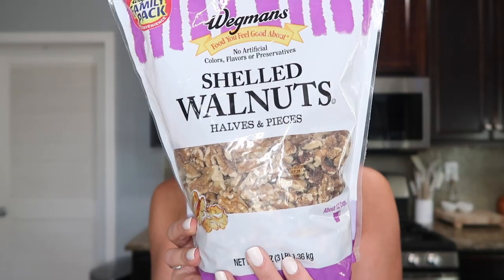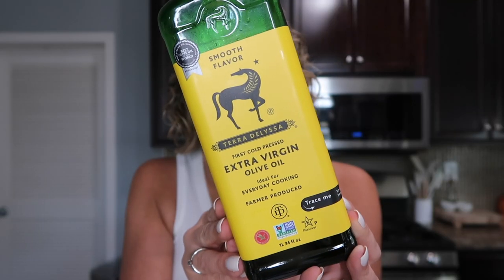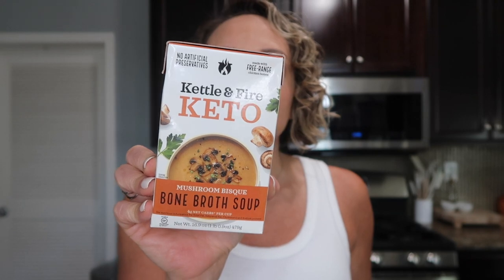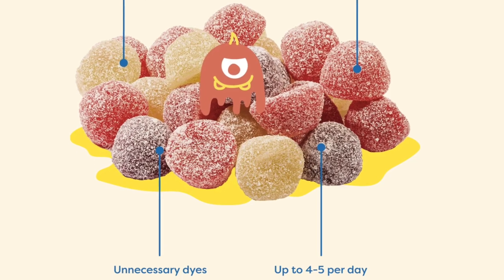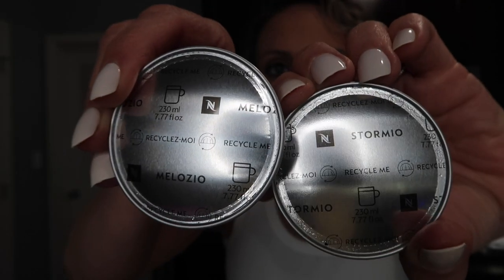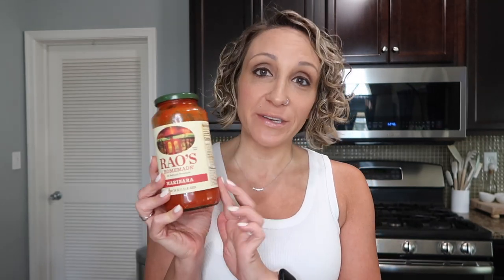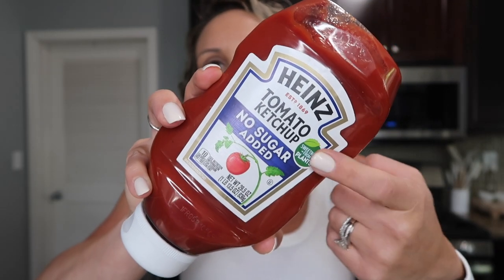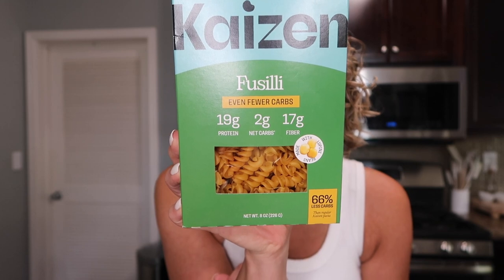10 Foods I Buy EVERY MONTH! | I Lost 65+ lbs Eating These Foods!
I'm Kathleen Hart, a mindset and weight loss coach.
I teach you how to ditch every lie you've ever been told that says weight loss has to be hard.  Instead, I simplify the process and get you more results than EVER without stress or overwhelm.
If you're looking for the NEW way to diet and lose weight, my mentorships are IT!

🔥For more information on MY WEIGHT LOSS & MINDSET OR LIFE COACHING:
Book a strategy call with me to ask questions, chat about your goals and see if 1-1 OR Group mentorship is the right fit for you

Zero Carb Protein Powder
Favorite Olive Oil
Kettle & Fire Soups
Keto Ramen
Kettle & Fire Bone Broth
My Favorite Nespresso Pods
KETO Liquid Stevia
Heintz Low Sugar Ketchup
RAOS tomato Sauce
Kaizen low carb Pasta

🔥The BEST nonstick cookware/food storage/bakeware

*QUICK LINKS*
*BOOKS*
Atomic Habits Book
The Power

*PRODUCTS*
The best sunless tanner
My favorite eyeshadow palate
New balance sneakers
At Home Gel Manicure System
Affordable Treadmill
Affordable Pedometer
Salad Spinner
My Grill Pan
Kitchen Scale
White Fast-Boil Kettle
Stainless Pots & Pan Set
Cutting Board Block
*MY FAVORITE JOURNAL!!
Meat chopper
BEST Stain Remover
My Nails
Weekly Menu Notepad
White Cooking Utensils
White Knife Set
Dish Scrub Brush
Sink mat for the counter
Sink brush caddy
My Spice Jars
Yeti Tumbler
Affordable Arctic Water Tumbler
My Nespresso Coffee Maker
Egg Slicer
Milk Frother
Veggie Spiralizer
Veggie Peeler
Lemon Juicer
Sil Pat- non stick oven mat

*KETO FOOD FAVS*
Electrolytes to get your free sample pack with any purchase.
Hilo Chips
Catalina Crunch Snack Mix (Chex DUPE!)
Parm Crisp Snack Mix
Mr Tortilla CHIPS
🌶KETO CAJUN SPICE RUB!
Low Carb Pasta Hearts of Palm
2nd Favorite Oil Oil
Black Bean Pasta
CALM Drink

10 Foods I Buy Every MONTH! | Healthy MUST HAVES for Weight Loss!
0:00 Intro
0:08 Stock up to stay on track!
0:22 Walnuts
1:09 Protein Powder
2:01 Olive Oil
2:52 Soups
4:11 Vitamins
5:52 Coffee
6:45 Liquid Stevia
7:37 Raos Sauce
8:53 Low Sugar Ketchup
9:54 Low Carb Pasta
12:36 Outro